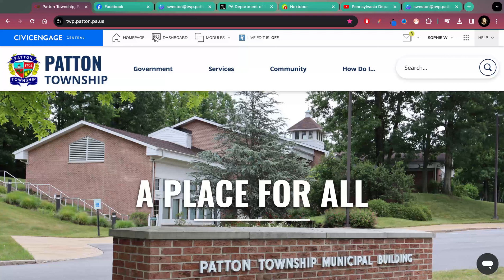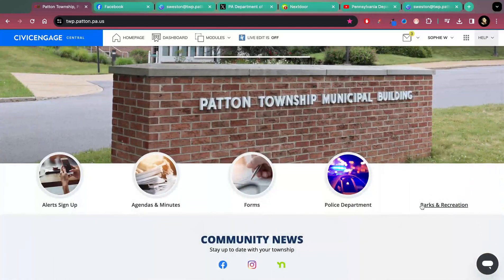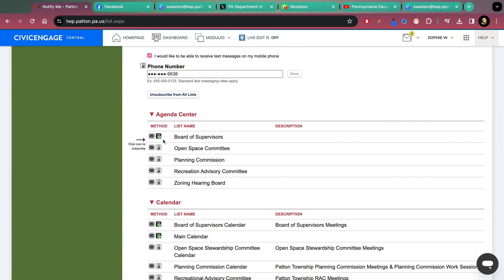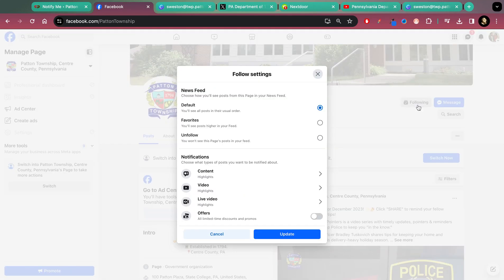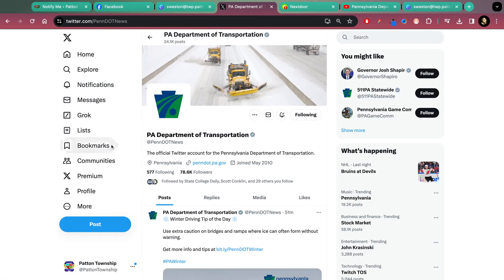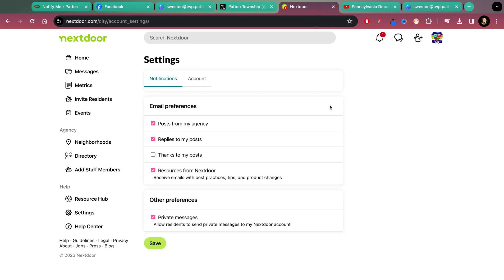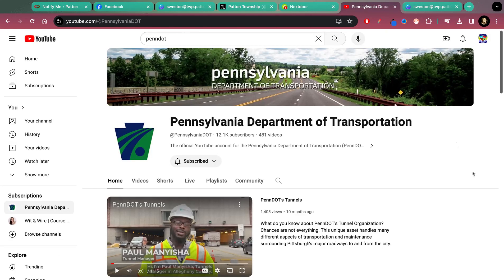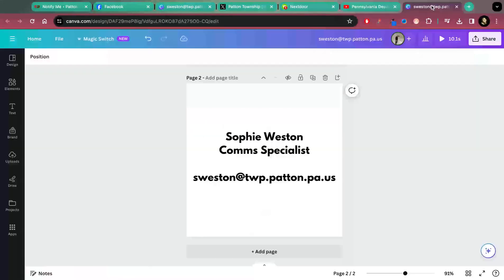Patton Township Web Walk-throughs: Episode 2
Welcome to our series Patton Township Web Walk-throughs with Comms Specialist Sophie Weston. Episode 2 is all about ALERTS! Make sure you are being notified for the information you want to receive.